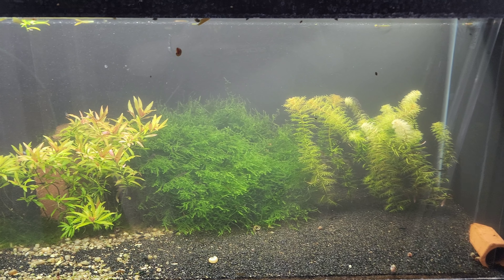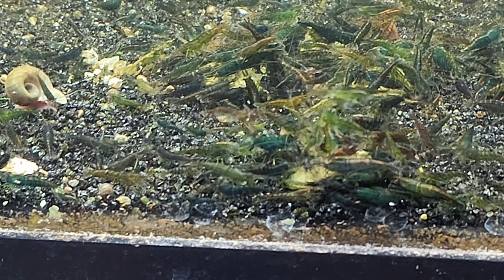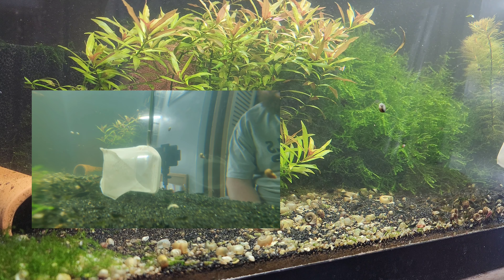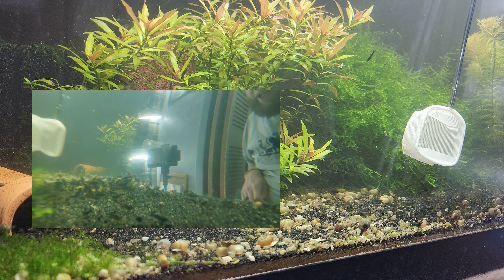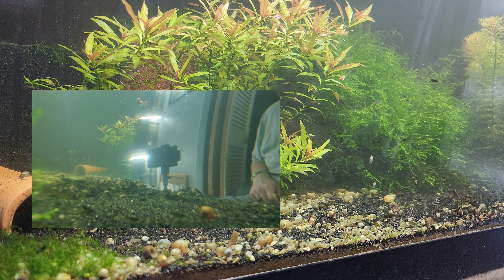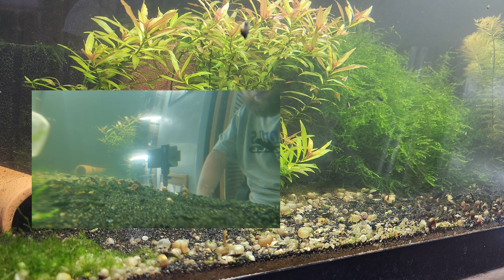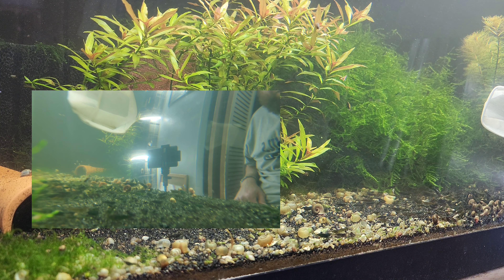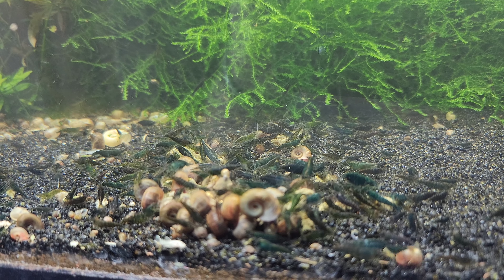The Hardest Neocaridina Shrimp - Green Jade Shrimp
Showing what I look for while culling out the bad shrimp in my newest green jade shrimp tank.  Green Jade shrimp just as any other neo, but it takes quite a bit of work to keep that nice green color.

Musician: Erik Vargas